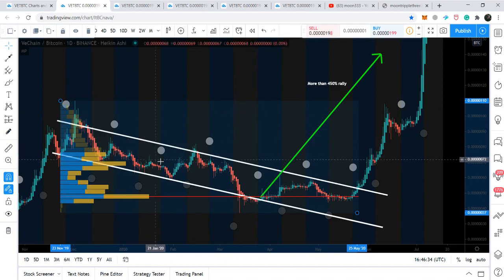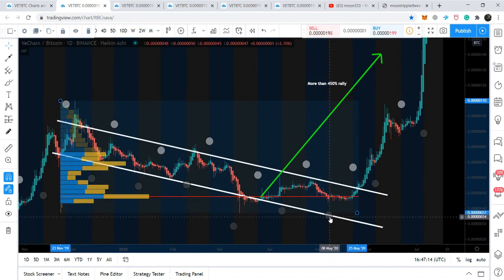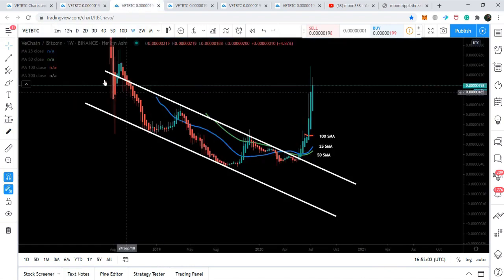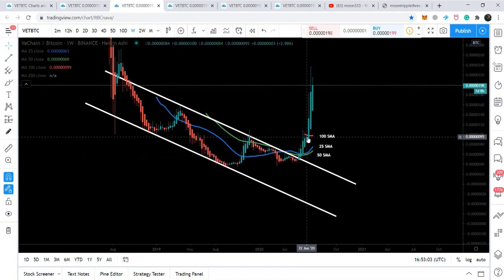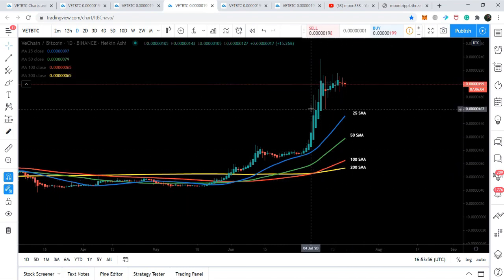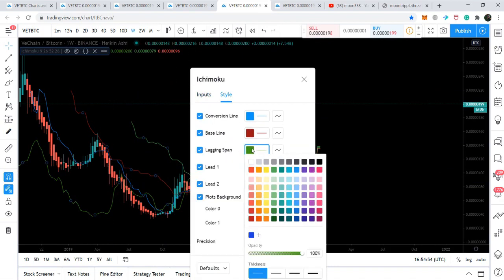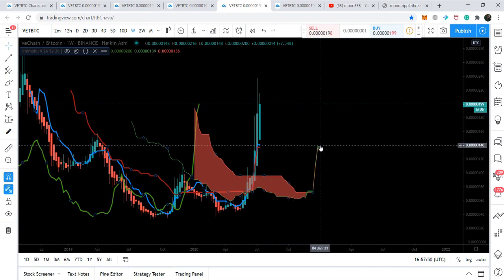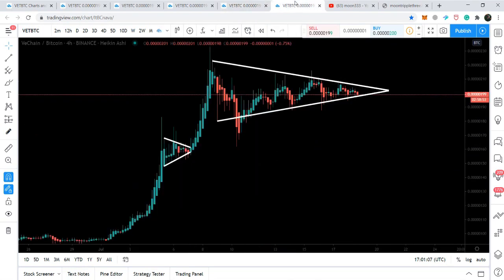After 450% Big Move Vechain (VET) Has Formed Another Bull Flag For Next Rally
Earn Money for posting articles and content:
PublishOx:

Links for best crypto trading exchanges:
Binance: